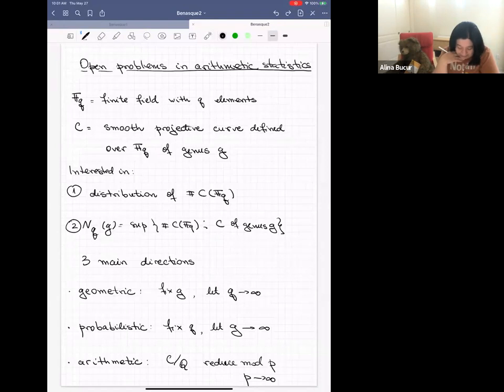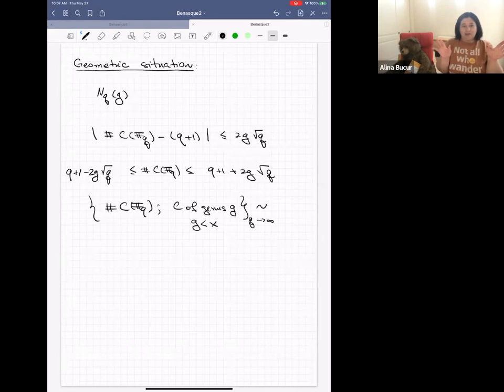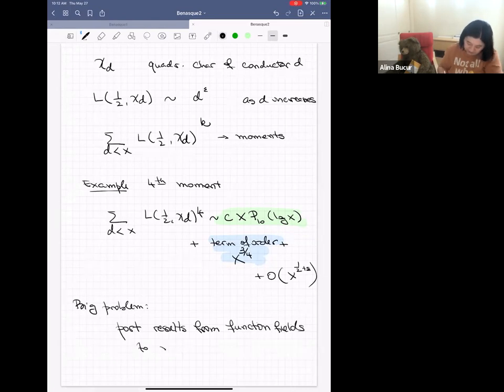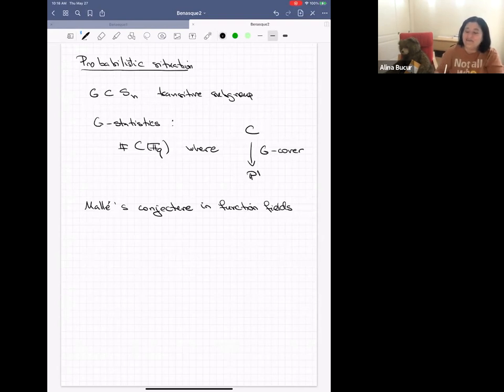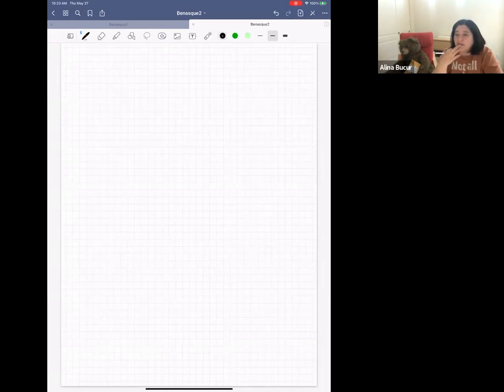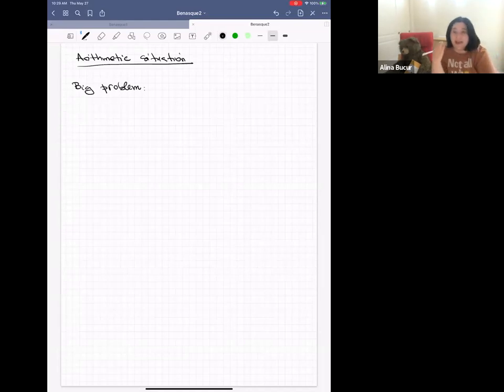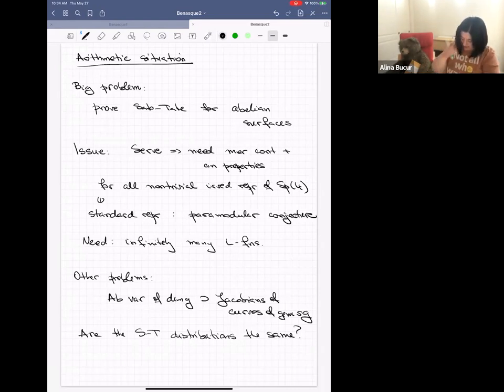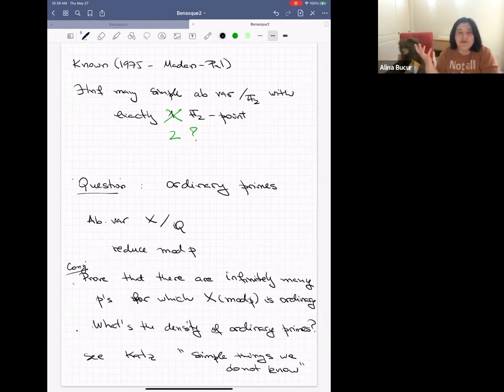Alina Bucur II, L-functions in arithmetic statistics Part II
Talk given by Alina Bucur during the conference ''Curves over Finite Fields''